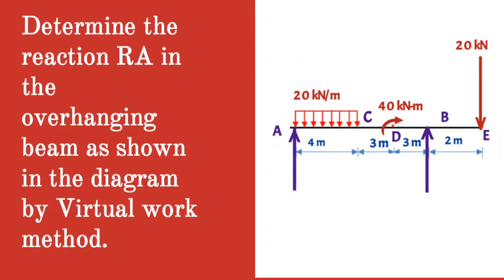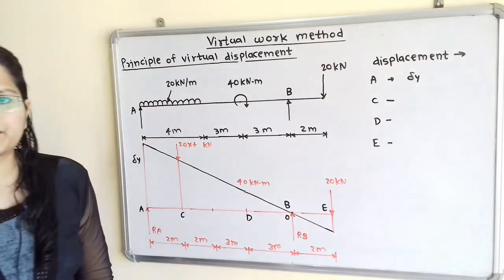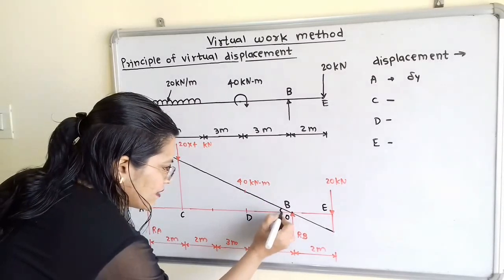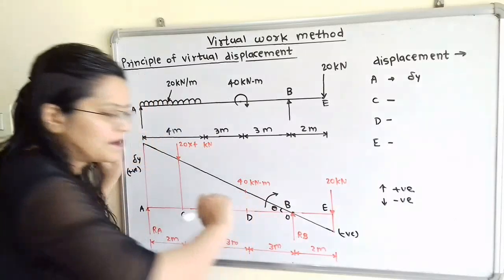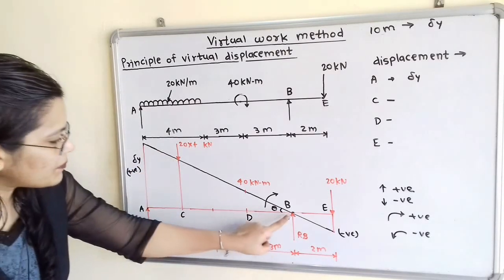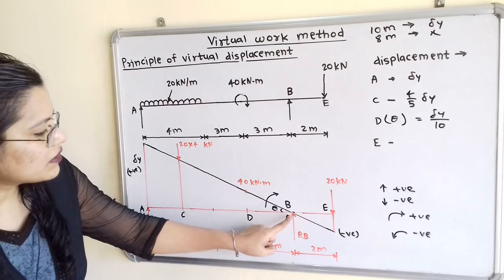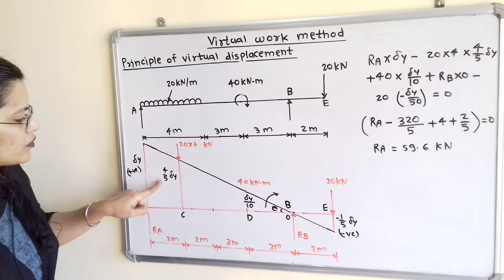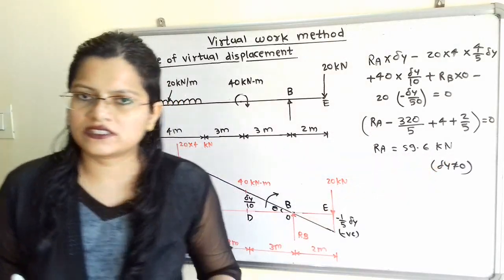Problem 3 overhanging beam , Virtual work method1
Determine the reaction RA in the overhanging beam as shown in the diagram by Virtual work method.